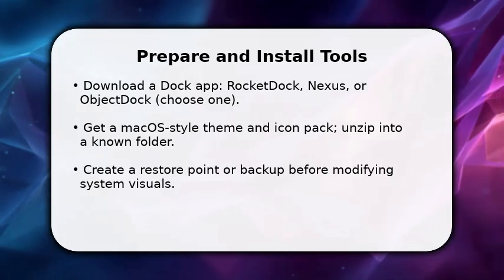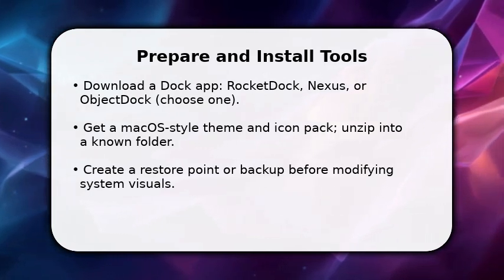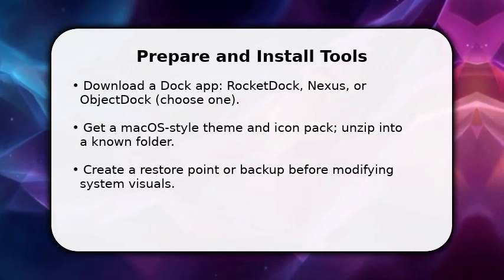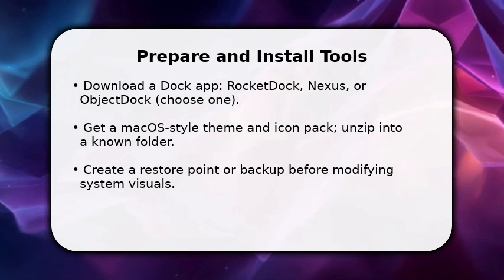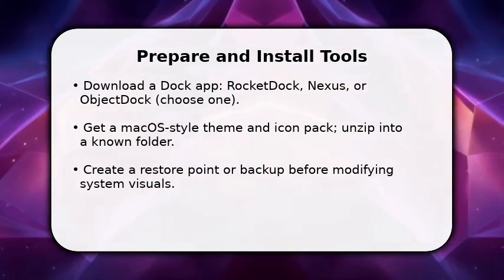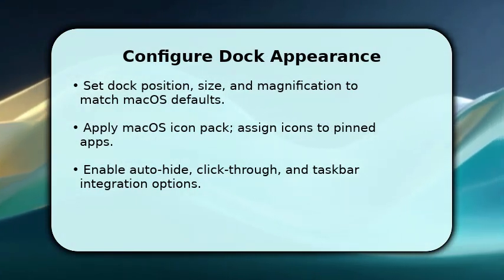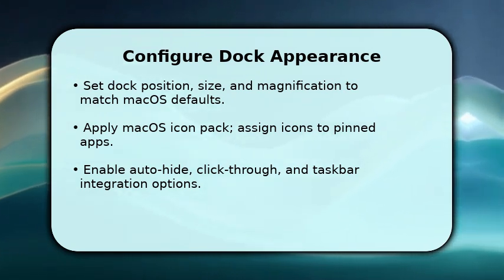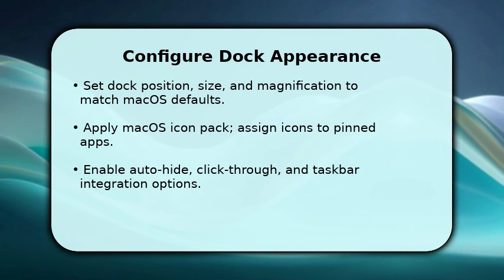How to Get Macos Dock on Windows 10 - Full Guide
Discover the ultimate guide to replicating macOS Dock functionality on Windows 1thyne. This comprehensive tutorial covers essential steps, from downloading necessary tools like iMyMac or WSL (Windows Subsystem for Linux) to customizing your desktop experience with features akin to Apple's sleek interface.